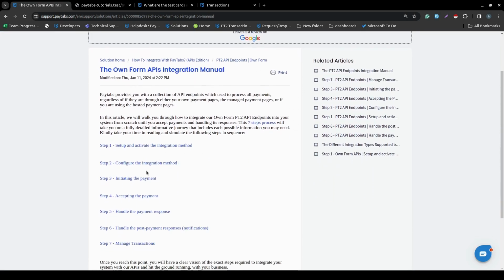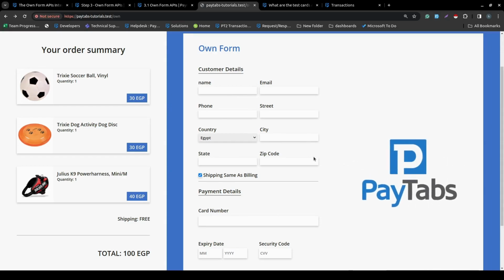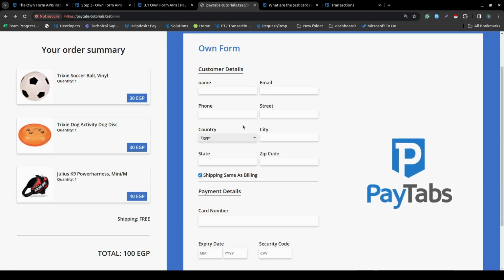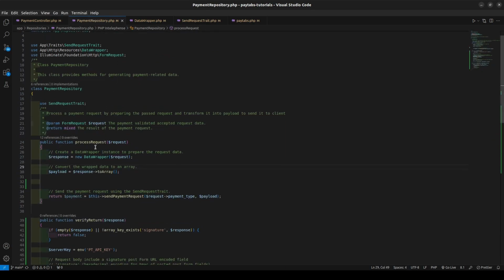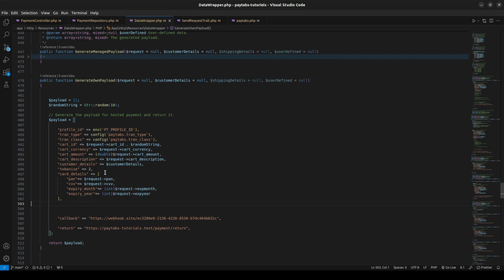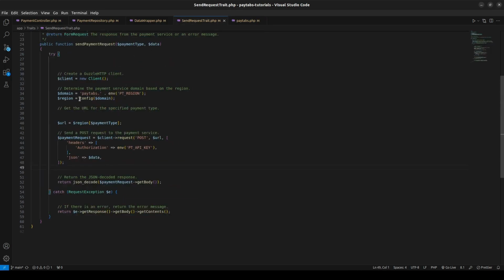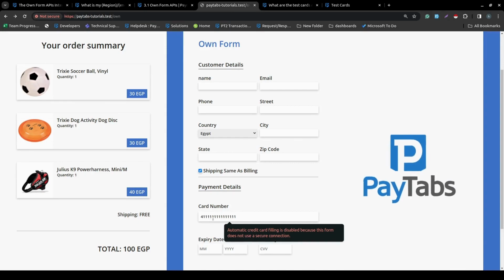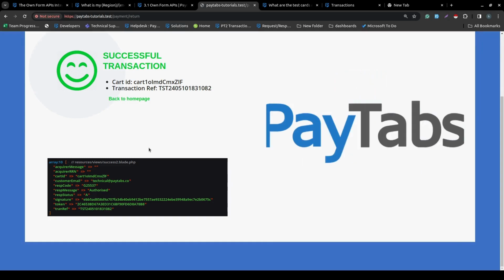INTEGRATIONS: Step 3 - Own Form APIs | Initiating the payment | Payment Workflow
In this video, you are going to learn more about the Own Form workflow and this will allow you to understand more about how we are going to create payments through this integration type.

Additionally, you should know that for the purpose of this series, we have created a very simple Laravel project and in this video, we are going to walk you through this project structure so the flow can be more understandable, but you can feel free to use whatever language/framework to integrate with our APIs.

Note that the Payment workflow is part of Step 3 - Initiating the payment, you can find below the articles for both Step 3 and the payment workflow.